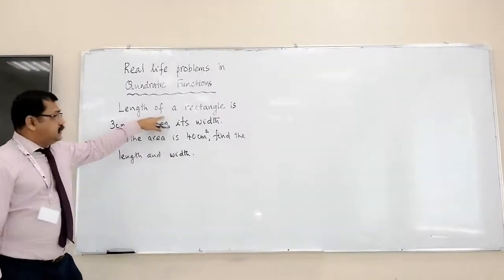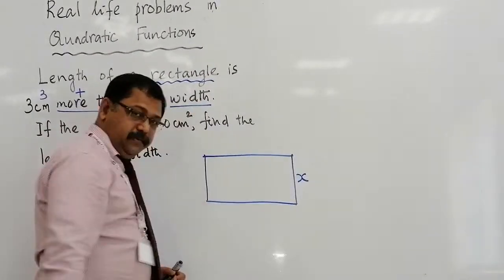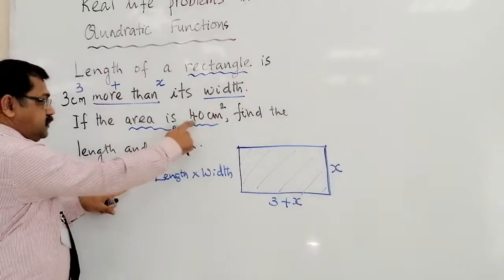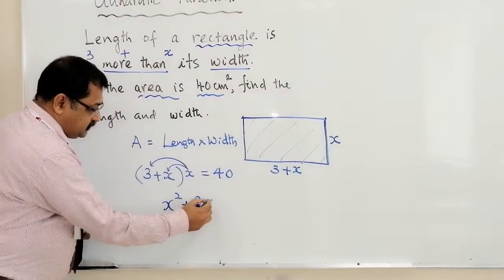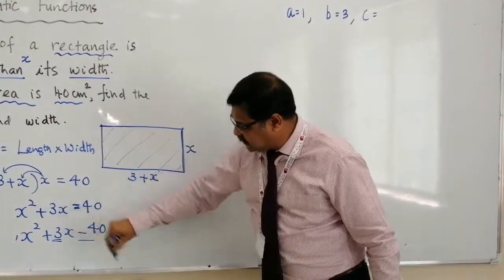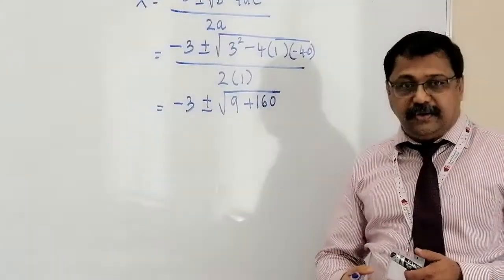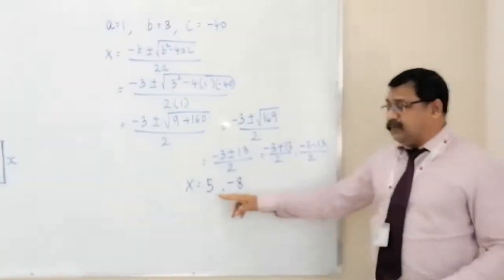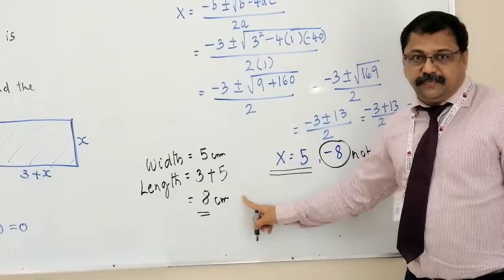Real Life Problems in Quadratic Functions